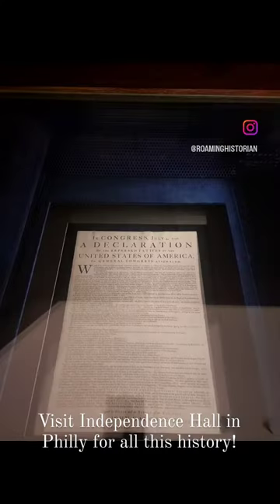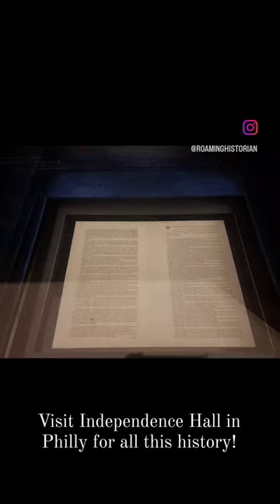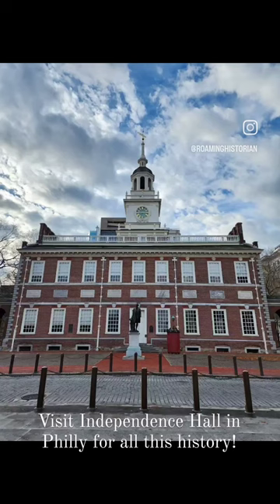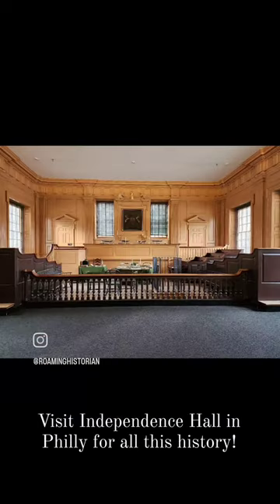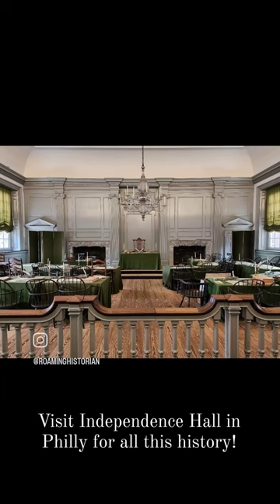Independence Hall in Philly!